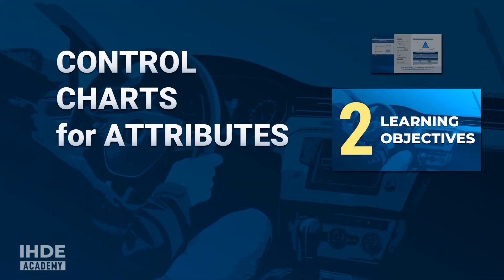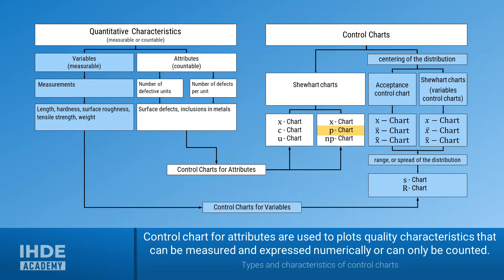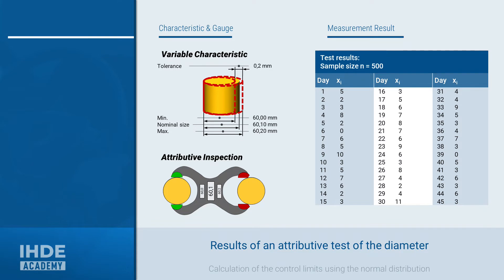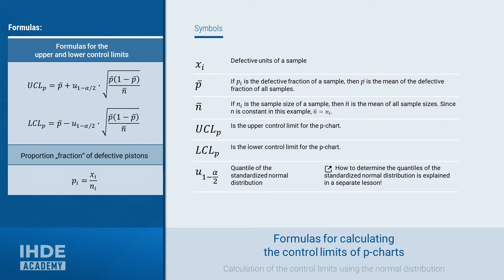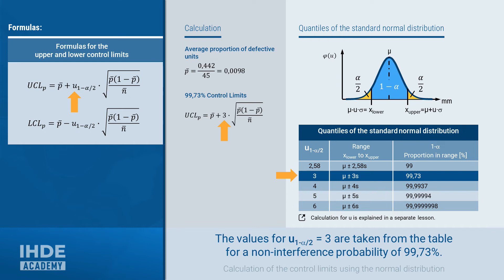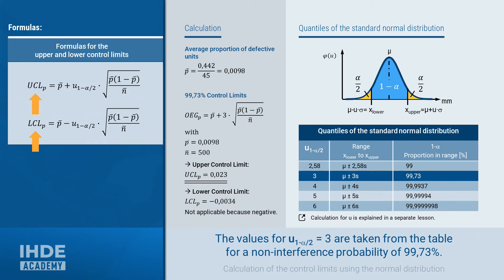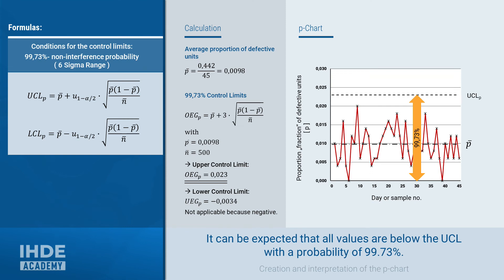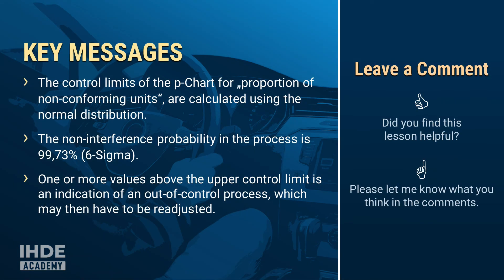p-Chart: for proportion non-conforming units | Control Charts att. 1-1.4| IHDE Academy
Control Charts for Attributes.
Control Chart or Shewhart chart, statistical process control chart (SPC).

The p-chart is a control chart for the proportion of defective units. In this lesson we calculate the control limits using the normal distribution.

At the end of this lesson you should be able to calculate the control limits using the normal distribution.
And you should be able to implement this knowledge in a control chart and interpret it.

Rolf Ihde

▬ Video Chapters ▬▬▬▬▬▬▬▬▬▬▬▬▬

00:00 - Learning Objectives
02:22 - Calculation of the control limits using the normal distribution
07:26 - creation and interpretation of the p-chart
09:02 - Key Messages